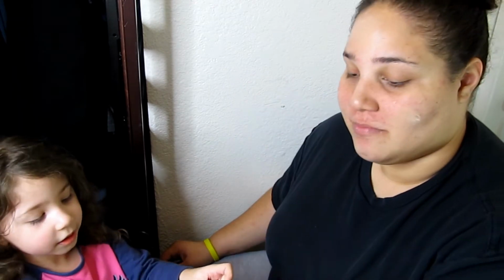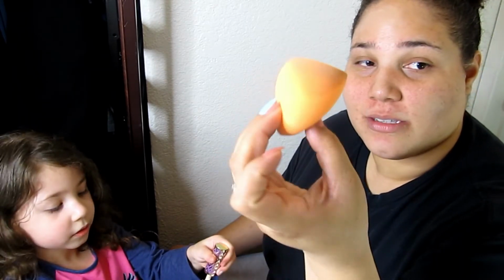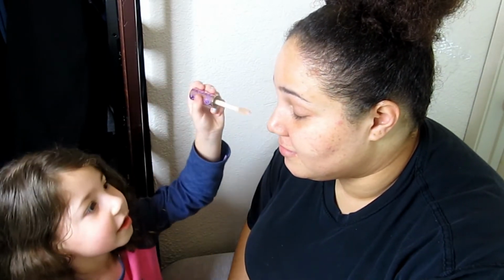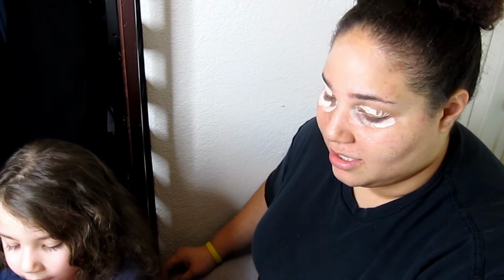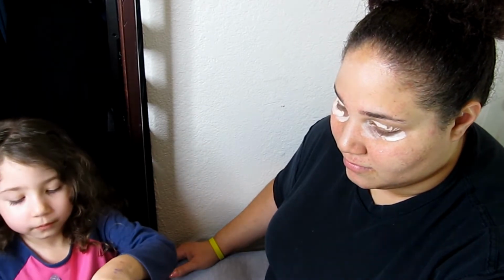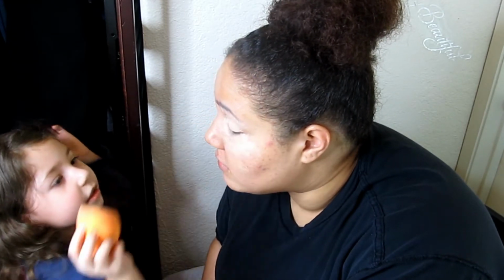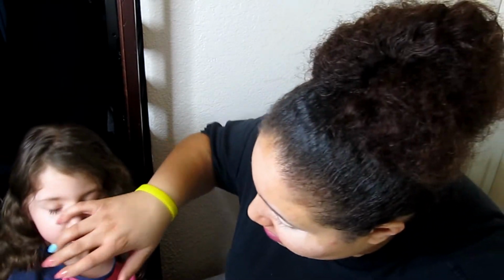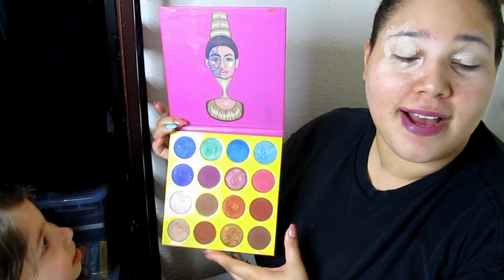💃MY 3 YEAR OLD DOES MAKEUP!💃 | MICHELLE DOVE